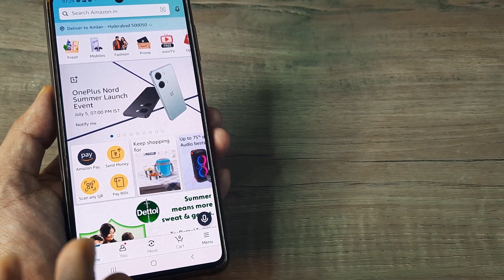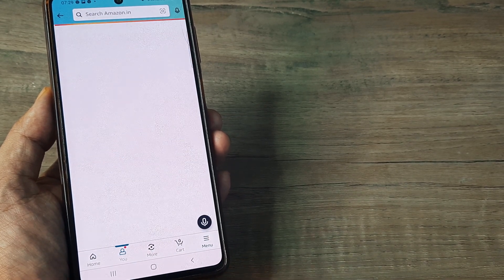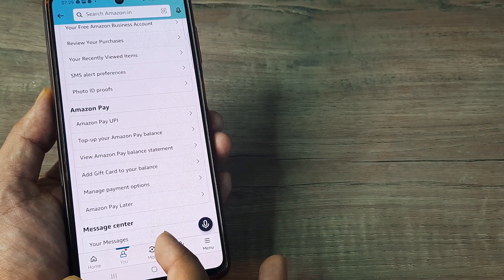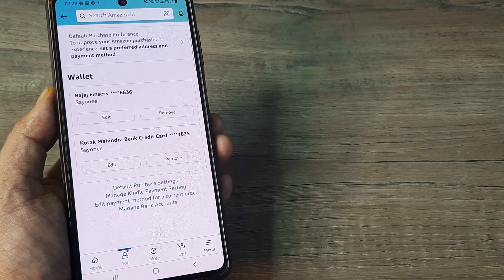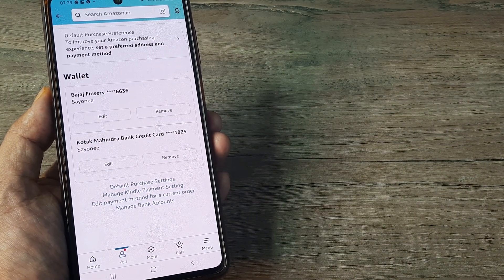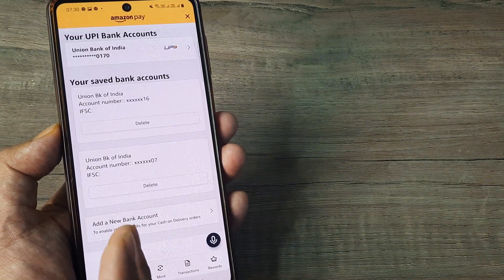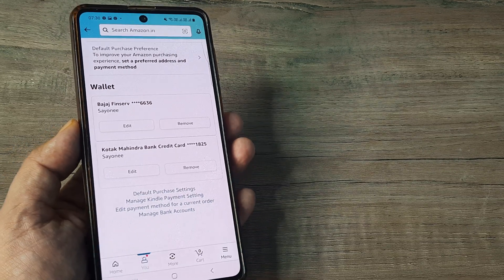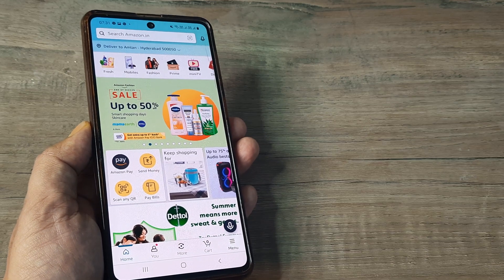how to manage payment methods in amazon | remove stored payment details from amazon